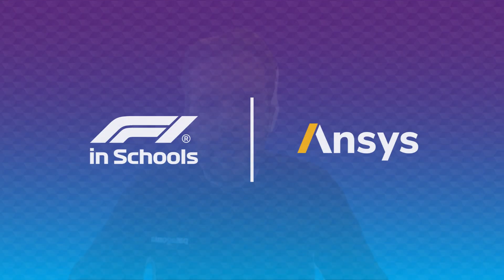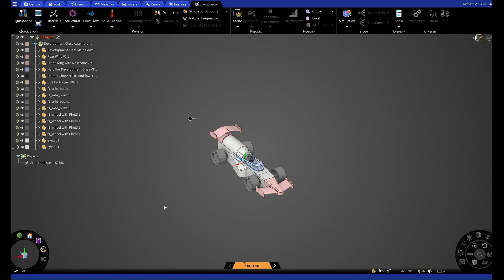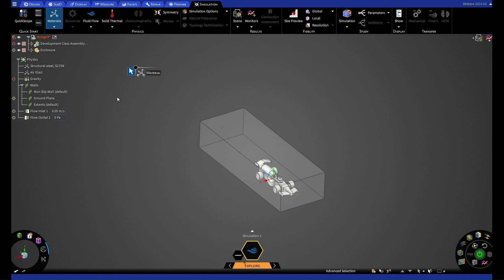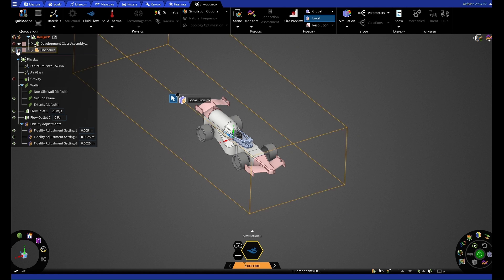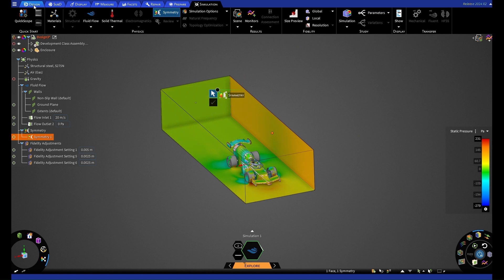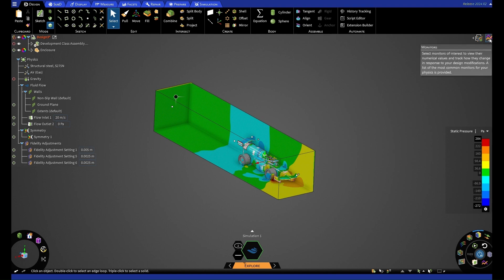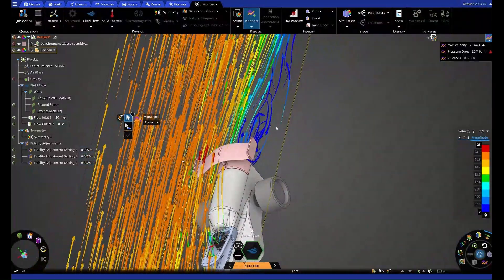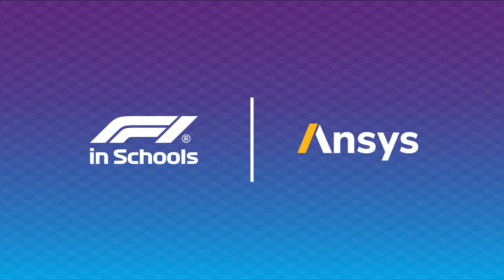F1 in Schools X Ansys Twilight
Getting to grips with Ansys Discovery. Start your CFD simulation journey with Ansys here.